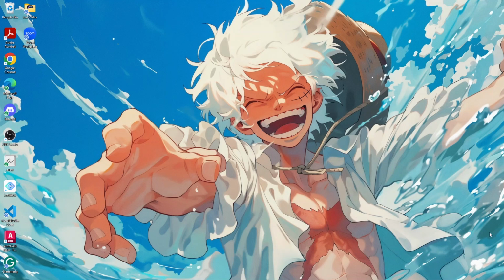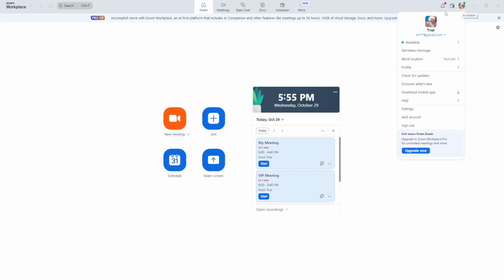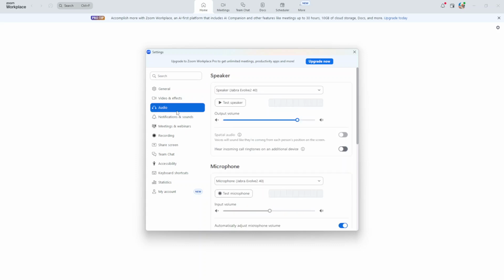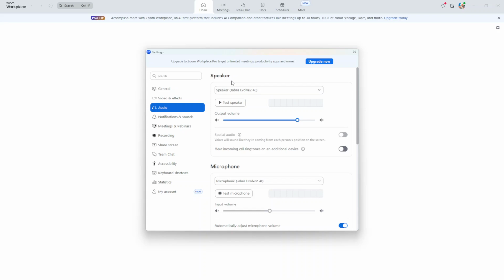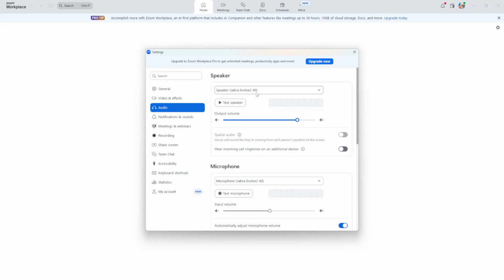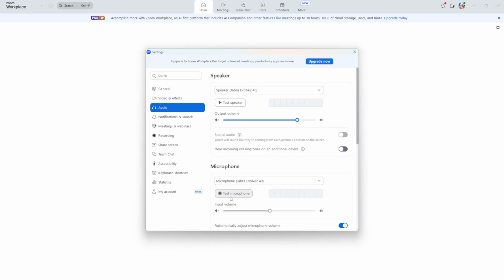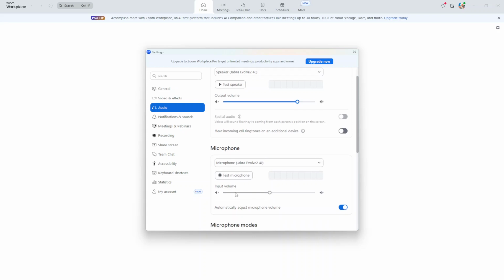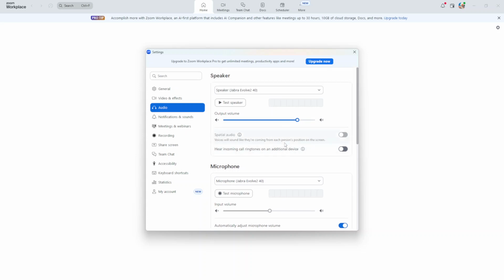How To Test Audio And Speakers Before Your Zoom Meeting [2026 Guide]